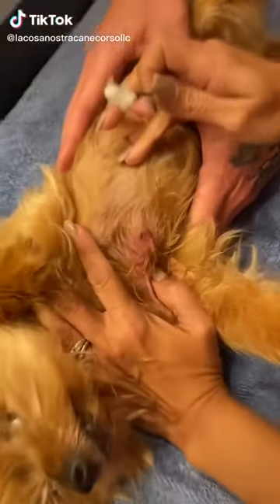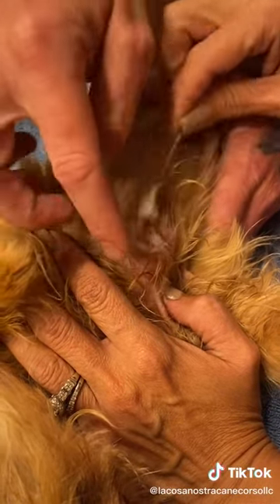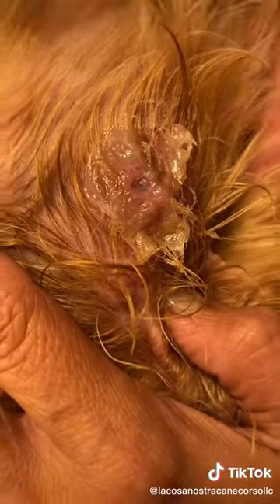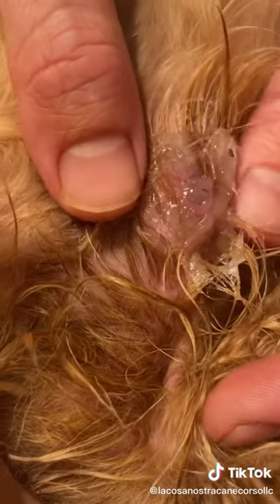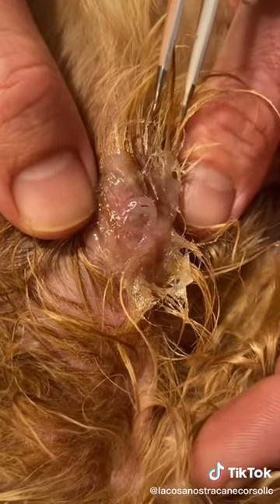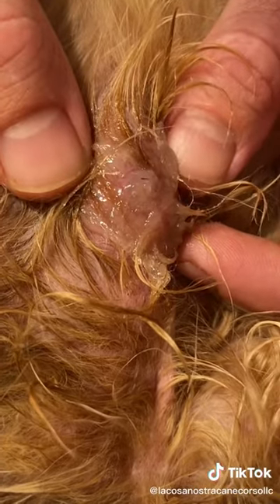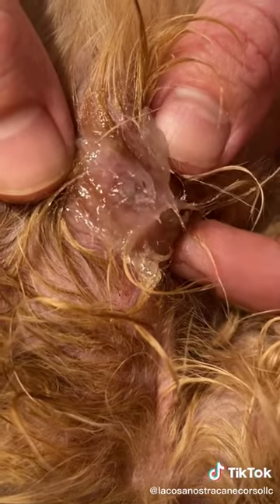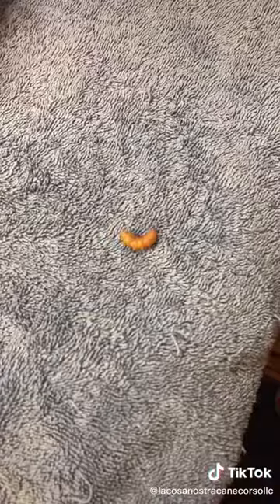Bot fly in dog